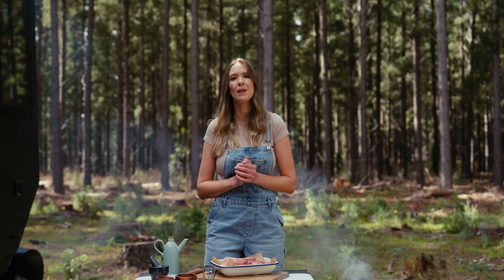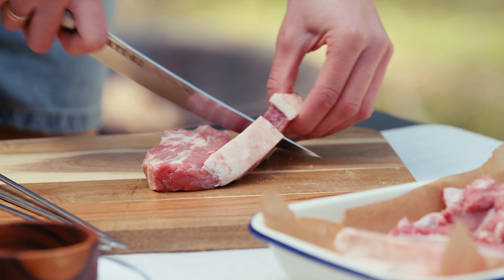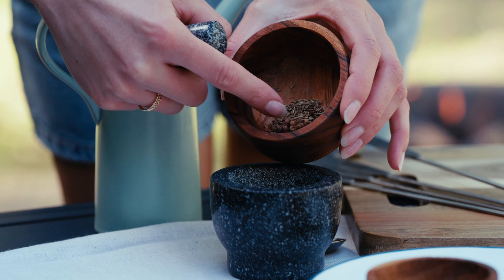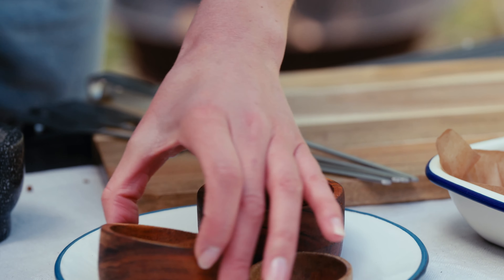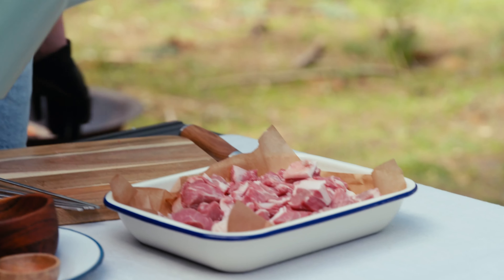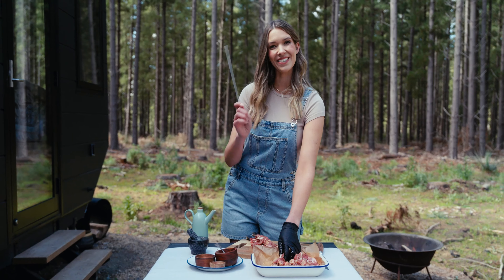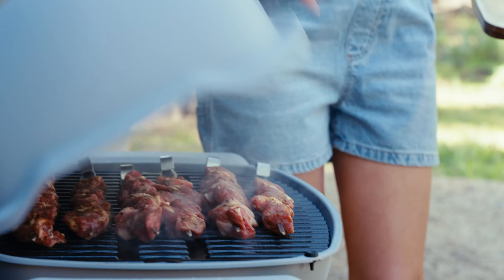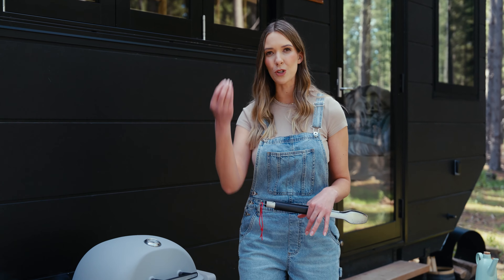Barbecue Lamb Skewers on the NEW Weber Baby Q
We're back with some DIRECT GRILLING of these delicious Chinese Lamb Skewers on the new Weber Baby Q1200

These cumin & chilli lamb skewers are served by street vendors in Northern China. Traditionally, small pieces of lamb fat are threaded in-between the meat to make them extra juicy and flavoursome